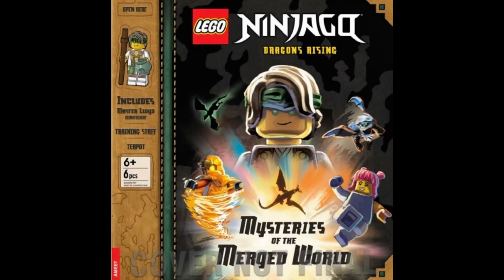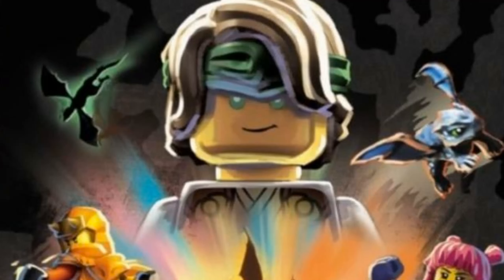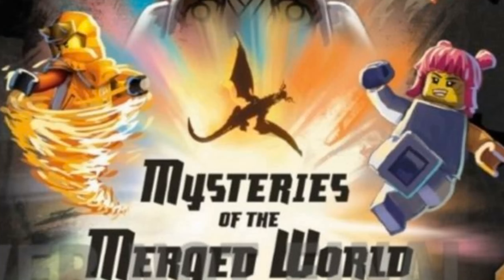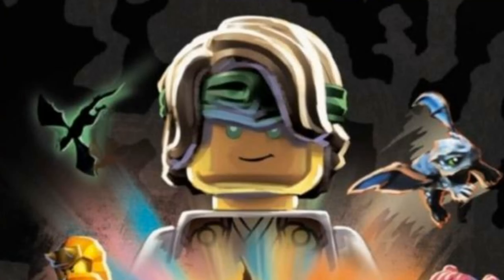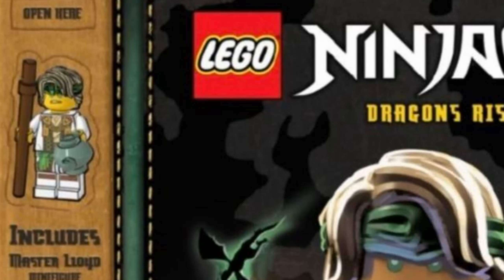Ninjago Dragons Rising season 2 news!